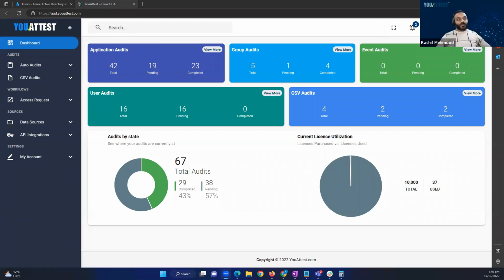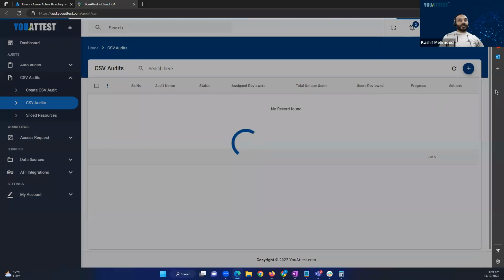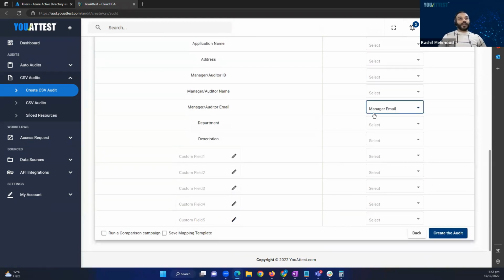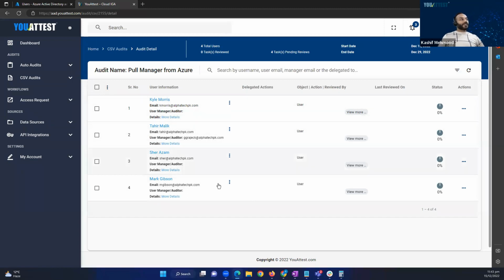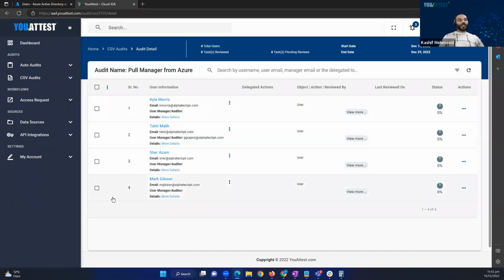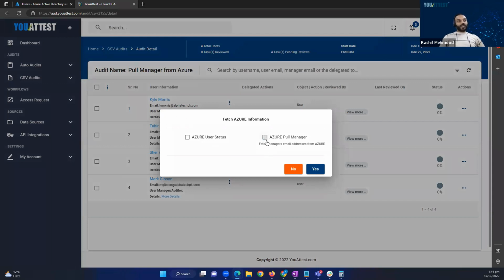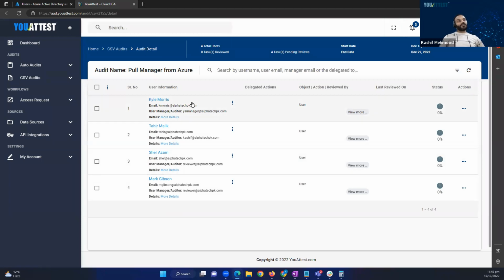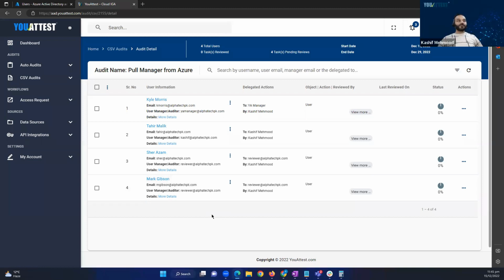YouAttest: Normalizing IAM Managers and Certifying Users from Any Resource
YouAttest is solving real world complicated IGA problems.   In this scenario, which was just solved at a customer’s site - YouAttest is used to:

First:  Normalize and update the MANAGERS in the IAM (Azure AD, in this case) from an HR feed

Second:  Then auto-delegatate to these proper manager from now update manager roles

All of this is capable, by the risk manager, via utilization of the YouAttest tool.